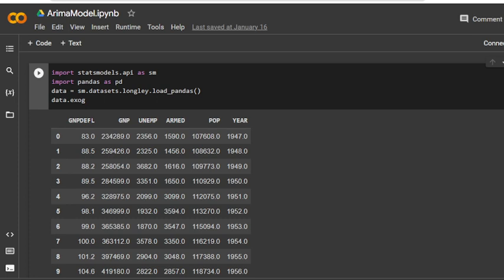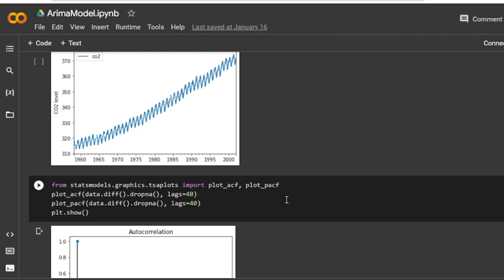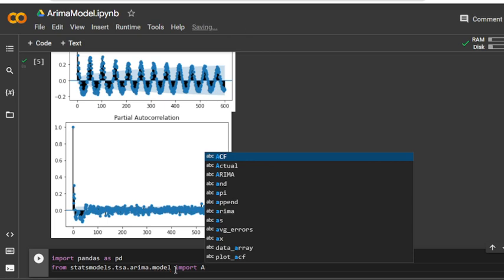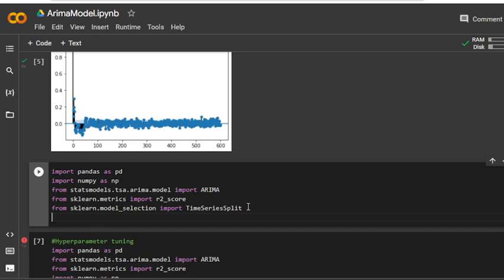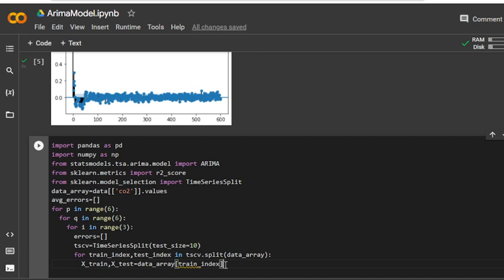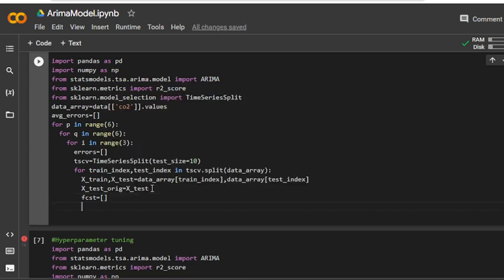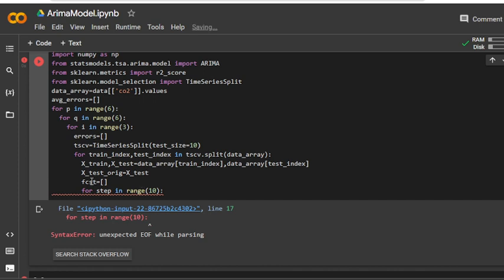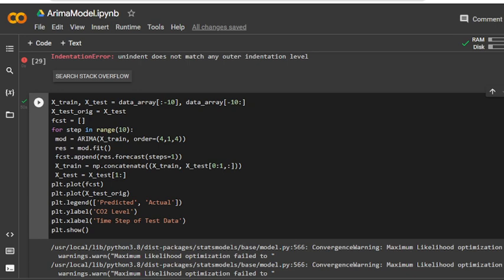ARIMA Model Time Series in Python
🚀 Ready to master time series forecasting? In this comprehensive tutorial, we dive into the ARIMA (AutoRegressive Integrated Moving Average) model using Python! 🐍 Learn how to decode the complexities of time series data and make accurate predictions like a pro! 📈 We cover everything from data preparation and visualization to parameter tuning and model evaluation. Whether you're a newbie or an experienced data scientist, this guide has something for everyone! Let's unlock the power of Python together! 🎉
Displays models that combine more time series components,
ARIMA models. ARIMA models are models that combine AR and MA building blocks, like ARMA, which you saw in the previous video. Added to ARIMA is the block 'I' building which stands for automatic differentiation of nonstationary time series.